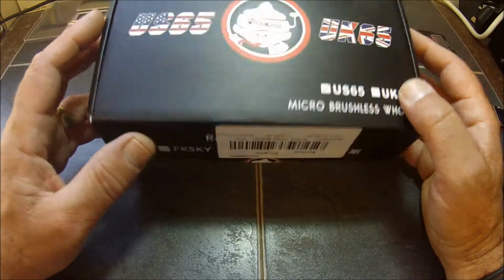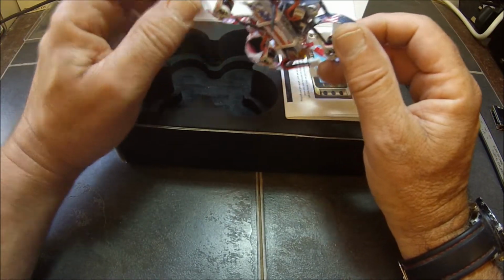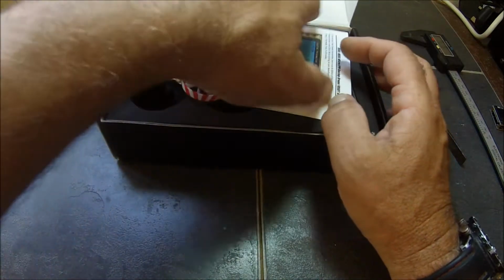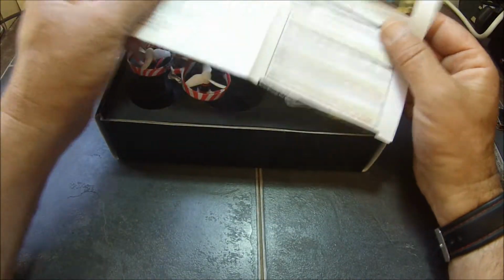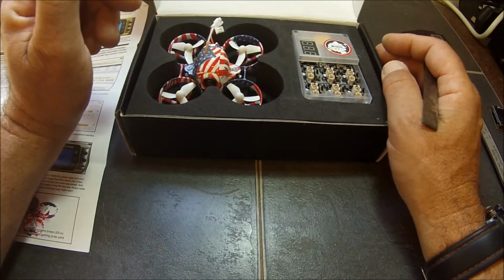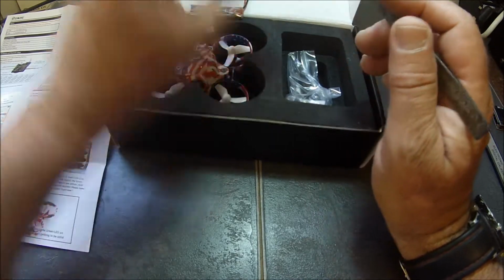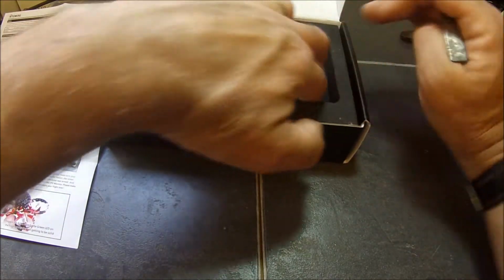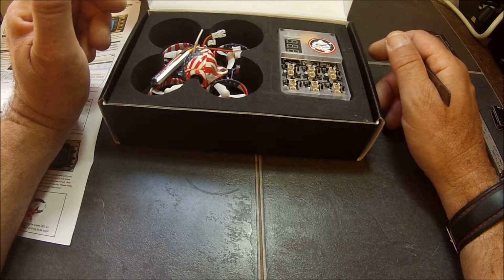Eachine US65 Flight test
Hi all, Another video, This time the little Eachine US65, Plently of great reviews done on this already so I won't bore you with extra ramblings, weather has been great recently with little wind so here is some footage from a couple of flights.